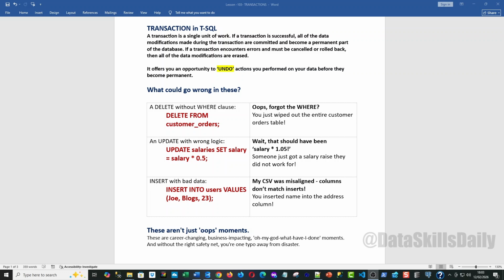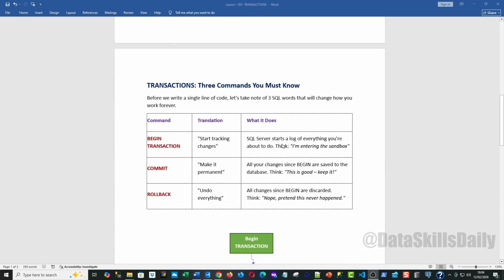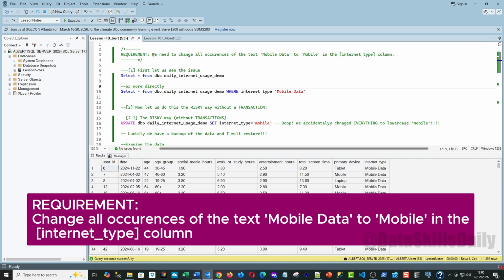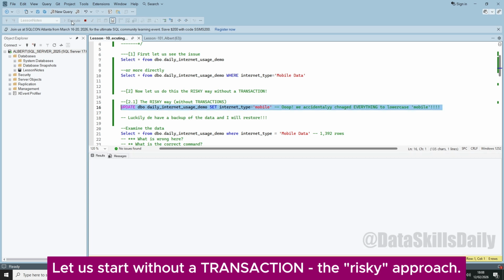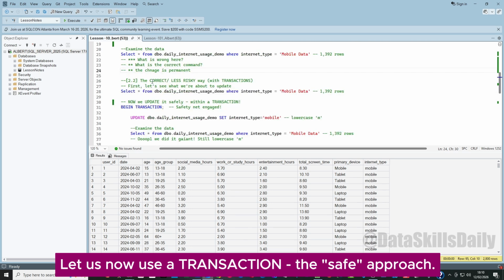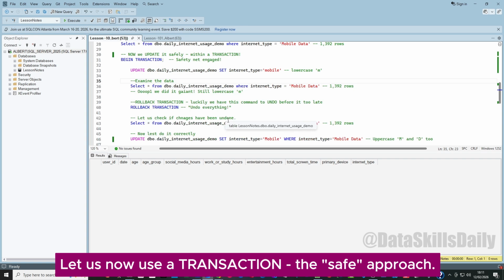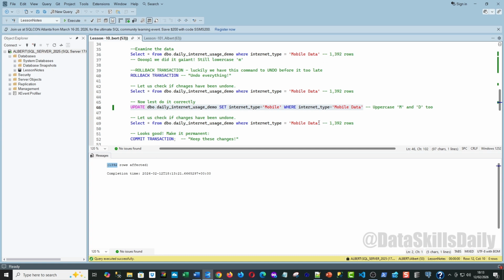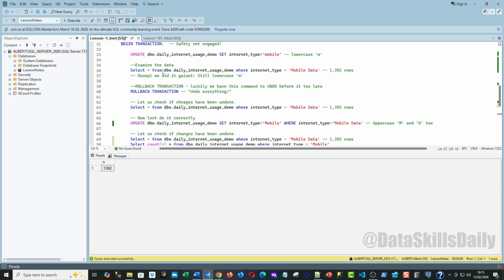Stop Deleting Data Like an Amateur – SQL's "Undo Button" Will Save Your Job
In SQL Server, there's no Ctrl+Z. But there is something better: TRANSACTIONS.

In this beginner-friendly tutorial, you'll learn how to use BEGIN TRANSACTION, ROLLBACK TRANSACTION, and COMMIT to make your data changes safe and reversible.

✅ Why every UPDATE, DELETE, or INSERT should start with a transaction
✅ The three commands: BEGIN TRANSACTION, ROLLBACK, COMMIT TRANSACTION
✅ How to catch mistakes before they become permanent
✅ The "test and verify" pattern – check your work before committing
✅ When to commit and when to roll back
✅ Best practices for using transactions safely

📝 Code Example (Generic)
-- STEP 1: Start your safety net
BEGIN TRANSACTION;

-- STEP 2: Make your changes (UPDATE, DELETE, INSERT)
UPDATE YourTable SET Column = 'NewValue' WHERE Condition;

-- STEP 3: VERIFY before committing
SELECT * FROM YourTable WHERE Condition;

-- If something is wrong:
ROLLBACK TRANSACTION; -- Undo everything

-- If everything looks good:
COMMIT TRANSACTION; -- Make it permanent